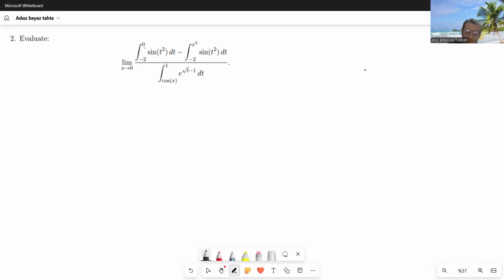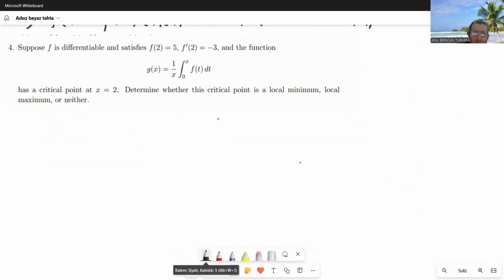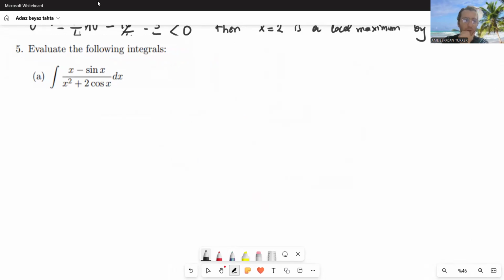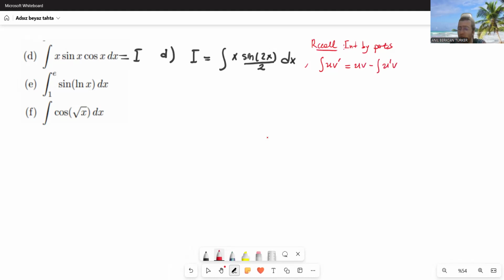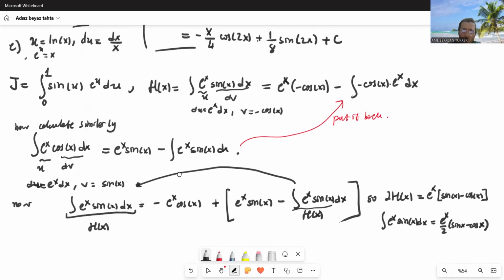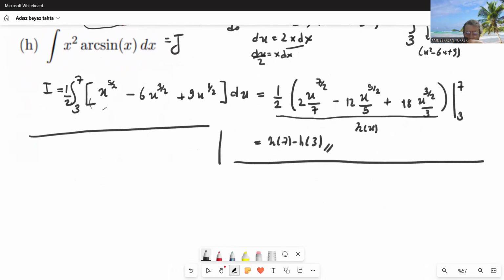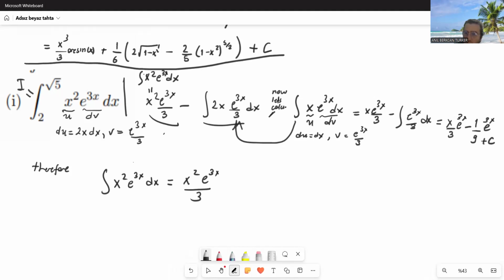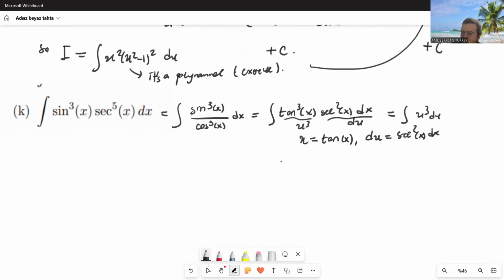MATH129 2025-FALL, Recitation Problems - Week 10 -Q2,Q3,Q4,Q5